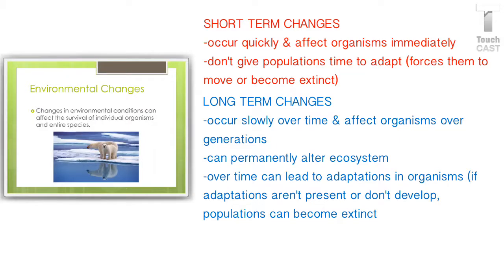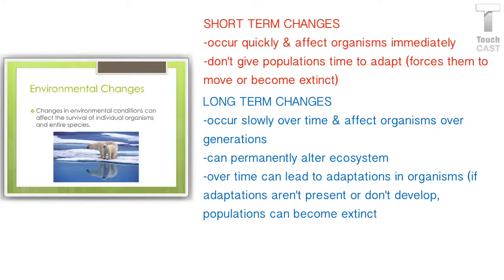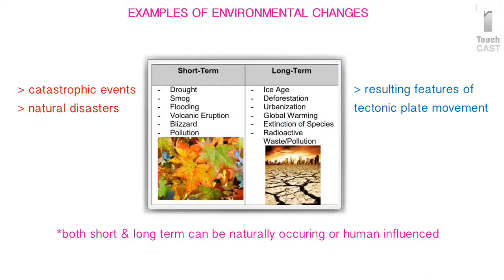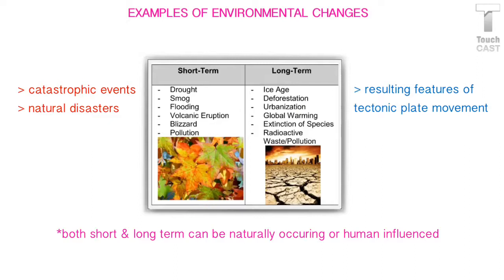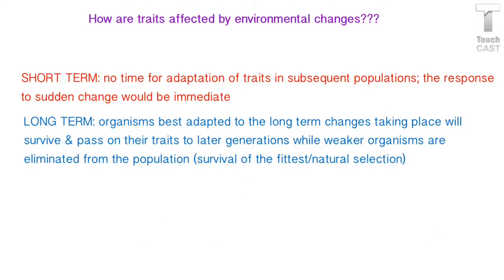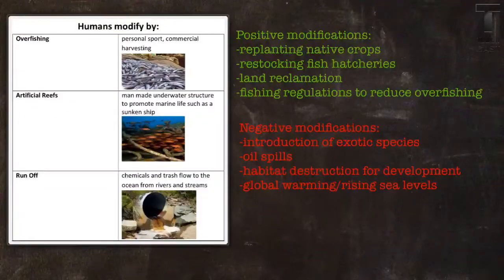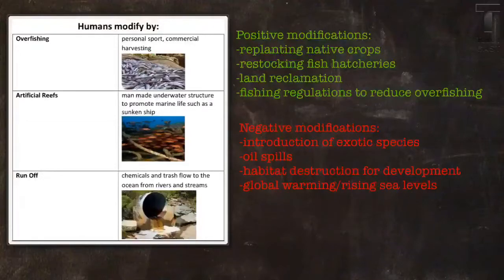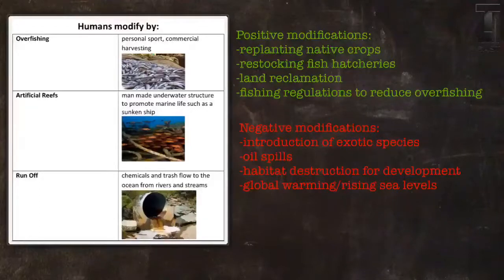Effects of Environmental Change/Ocean Systems (dependence/modifications)